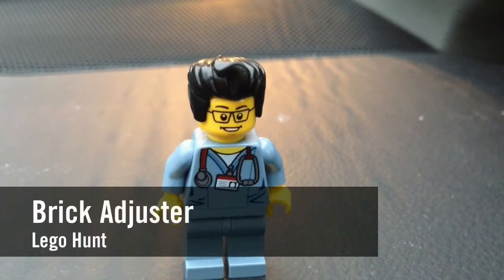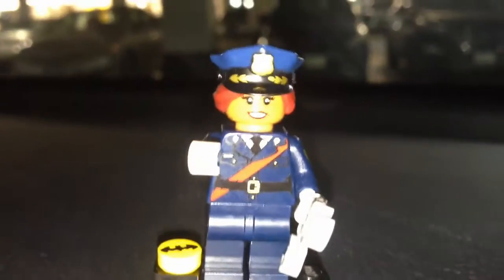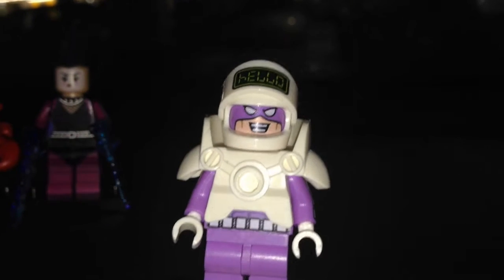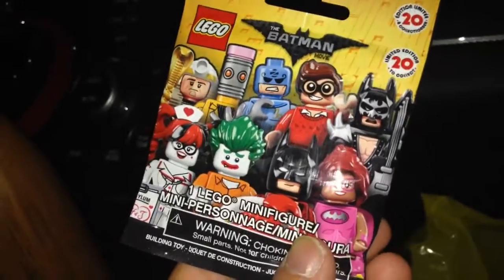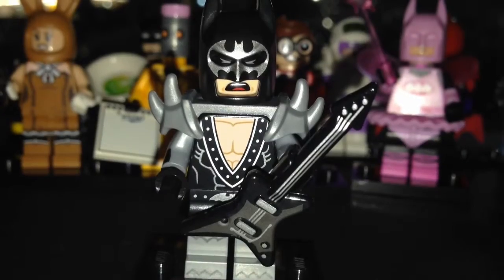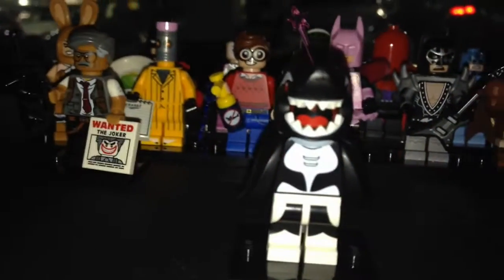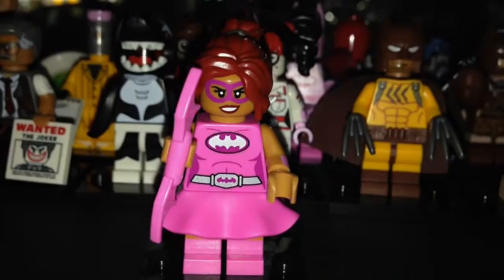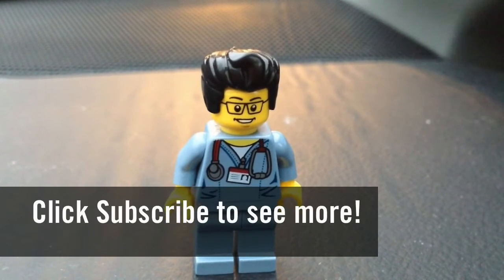Lego Hunt #191 - Lego Batman Movie CMFs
Brick Adjuster goes hunting at The Lego Store and shows what he got